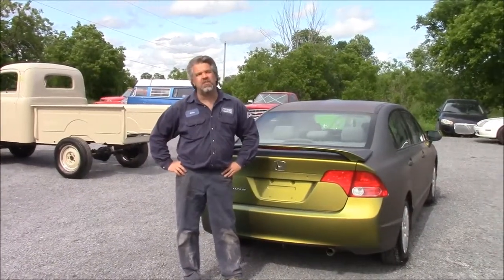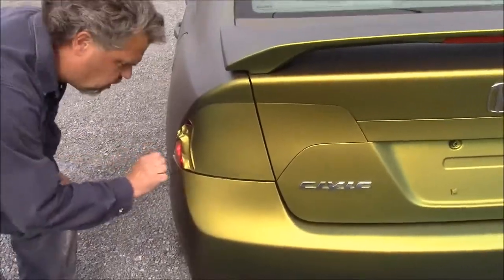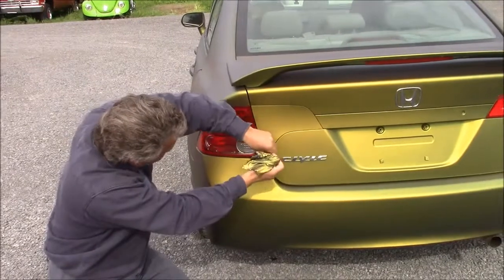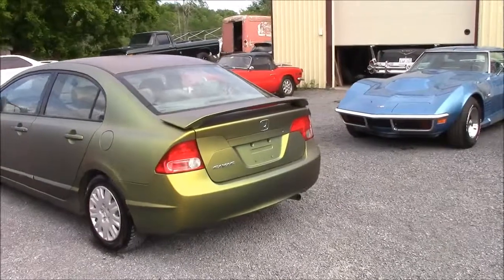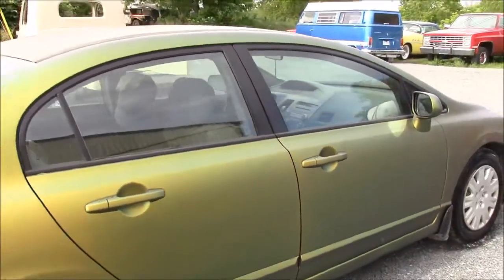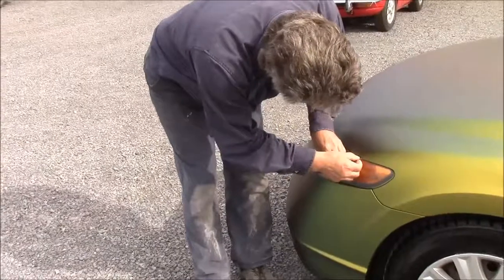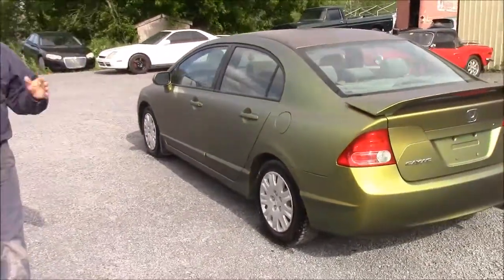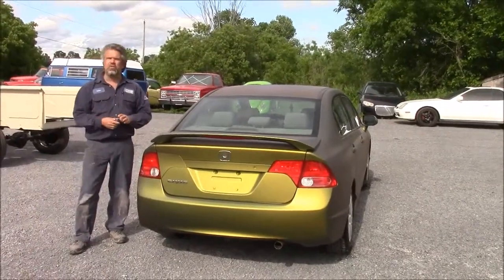Dip Your Car, After, Honda Civic, Part 2, lastchanceautorestore com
The 2006 Honda Civic Sedan is now "Dipped" with a special color changing pearl paint finish.